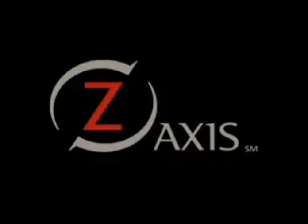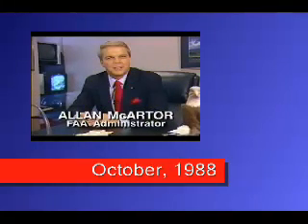Z-Axis, Federal Aviation Administration, 2024.113.19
Client: Federal Aviation Administration
Aviation: convince Congress to modernize increased flow of air traffic for future (1988)
Title: The Advanced Aviation System Design
Original file name from donor: Item #268; Podcast IZI012_Advanced Aviation System Design
Digital file: mp4
Length: 12 minutes 11 seconds